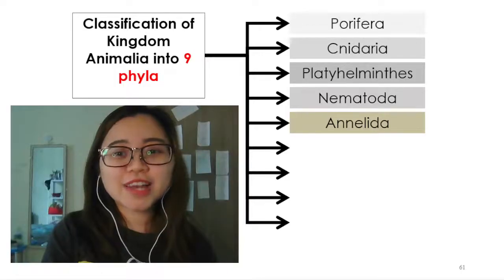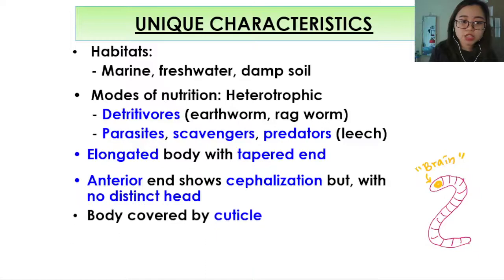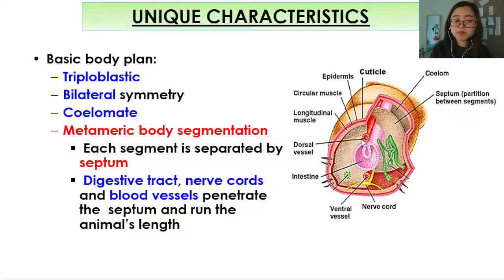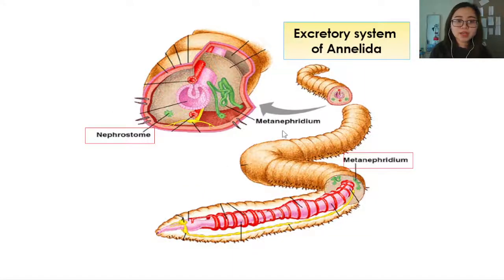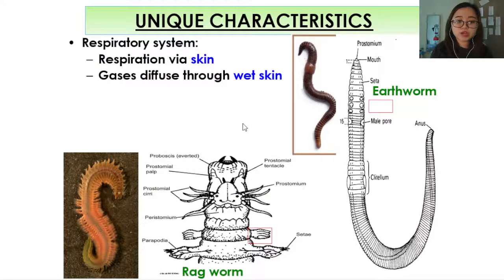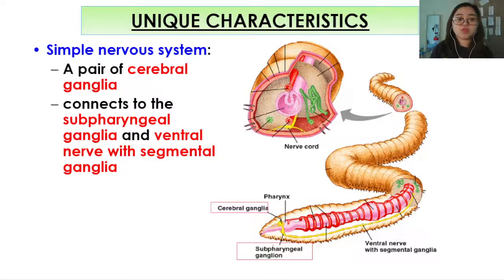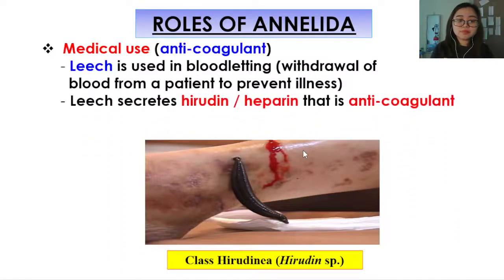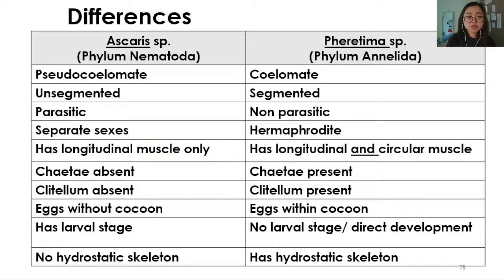1.7 Phylum Annelida